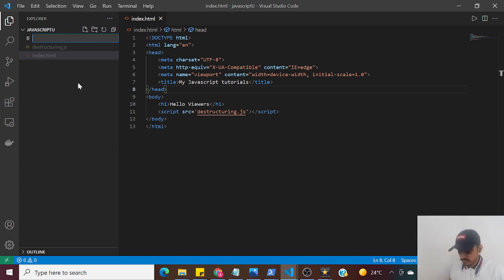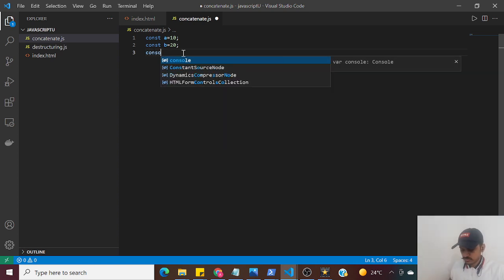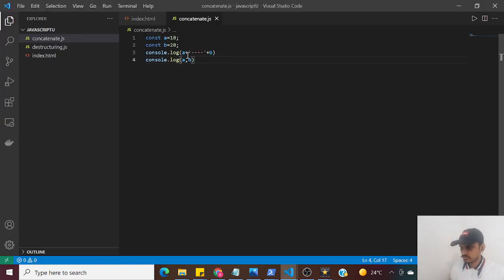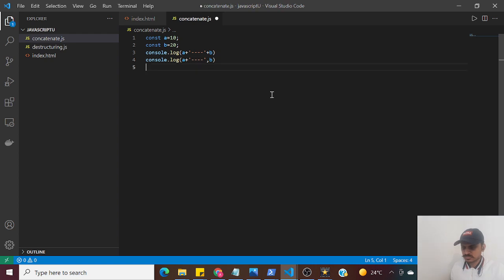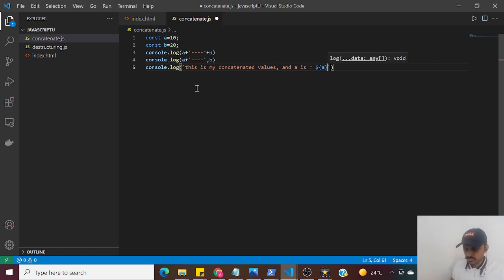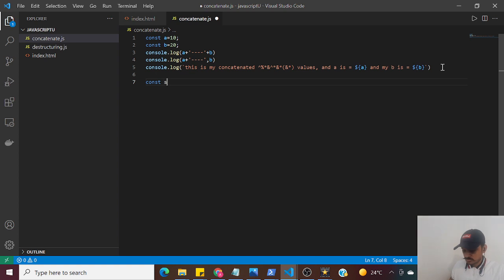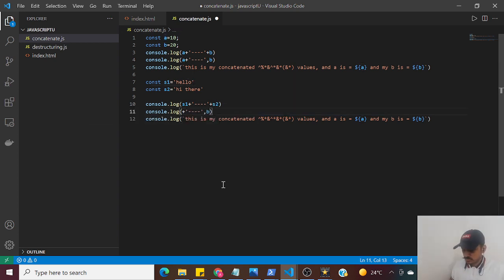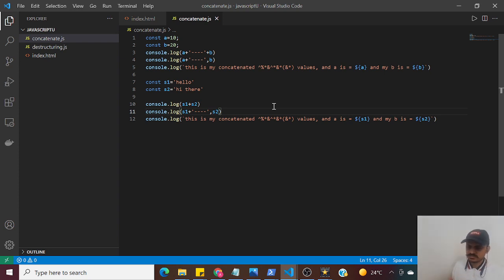Concatenation Techniques in Javascript[+ && , and backtick]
Backtick, [+] , [,] - Concatenation Techniques in Javascript